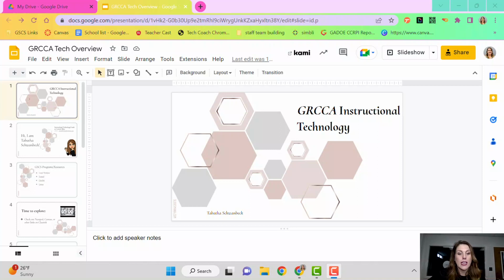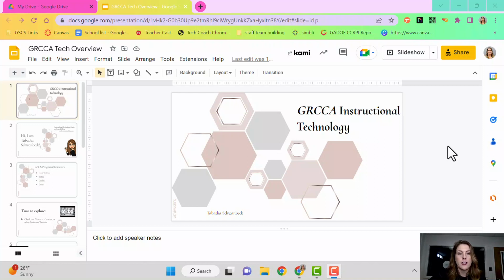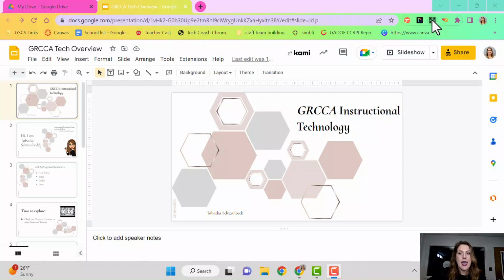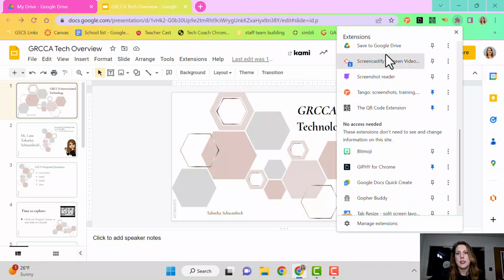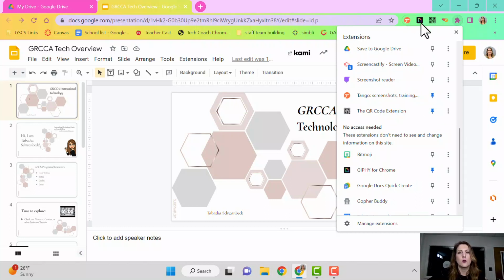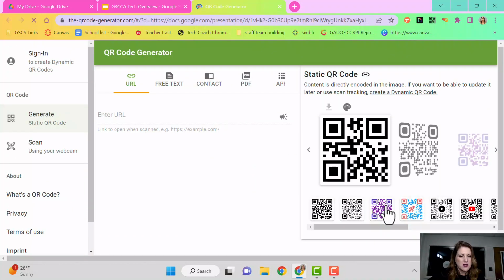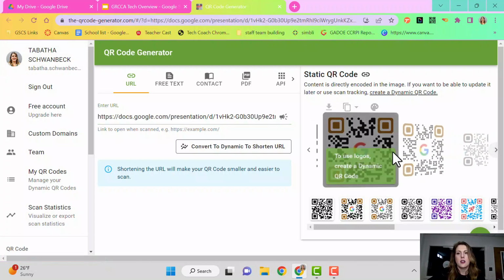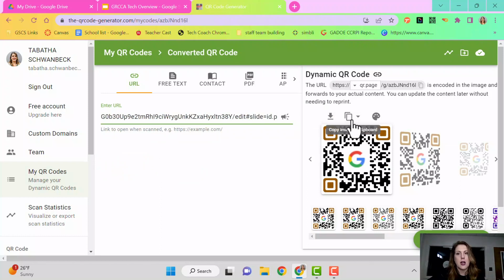Need a quick way to share your presentation with your audience?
This video models how to use the QR code generator extension in Chrome.